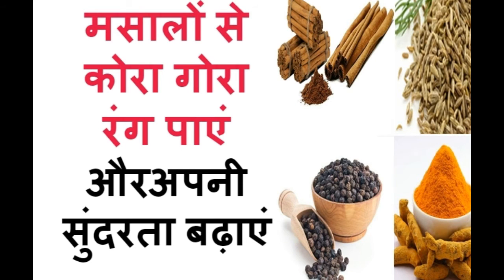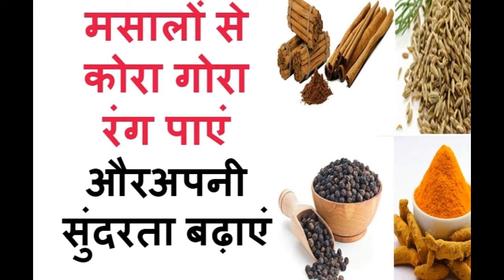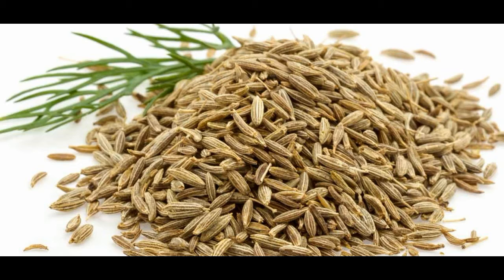मसाले खाने से आप अपने चेहरे का रंग कैसे गोरा कर सकते हैं !!!face by eating spices